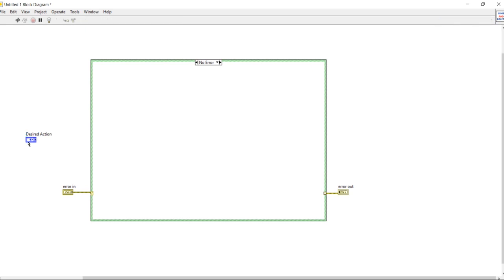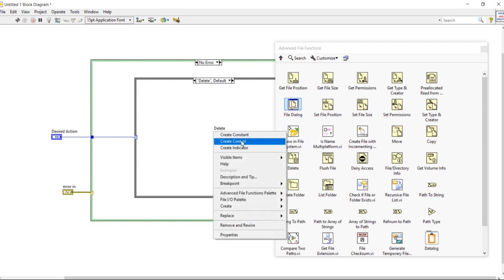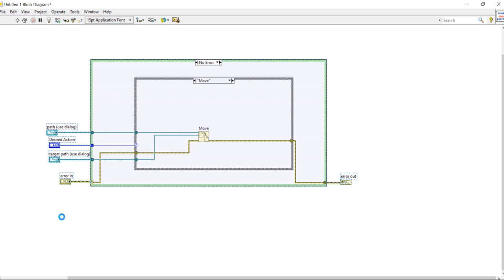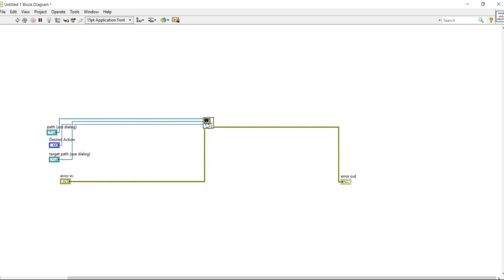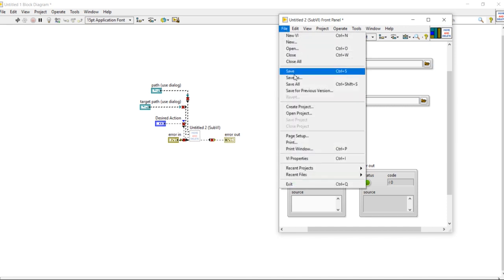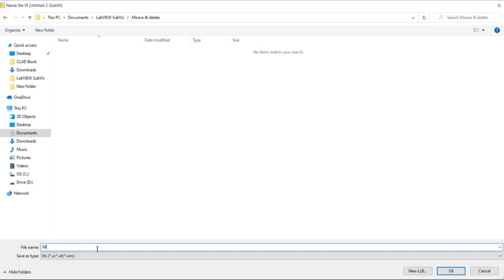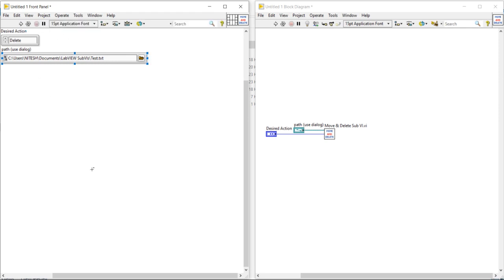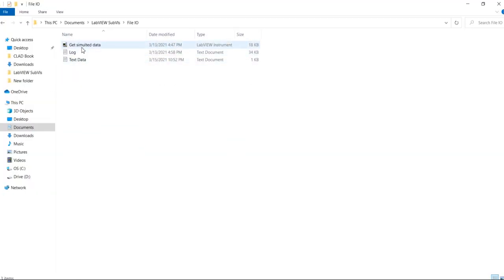How to create Move & Delete SubVI LabVIEW